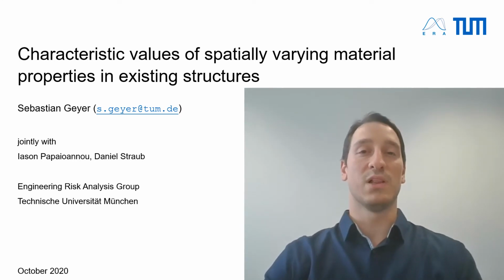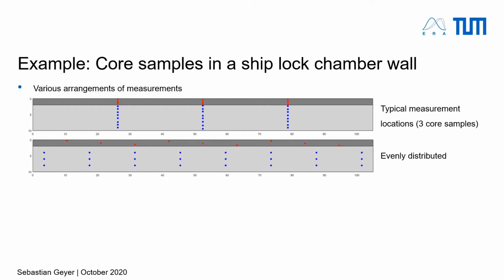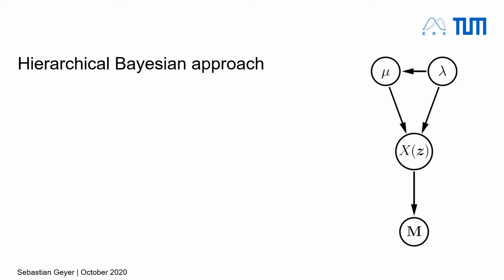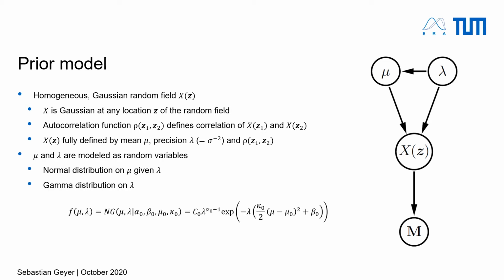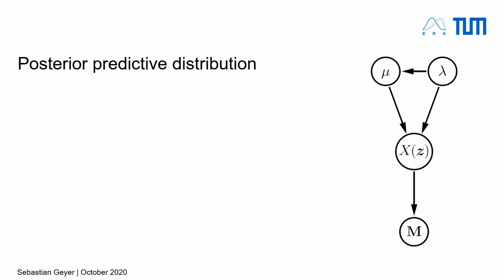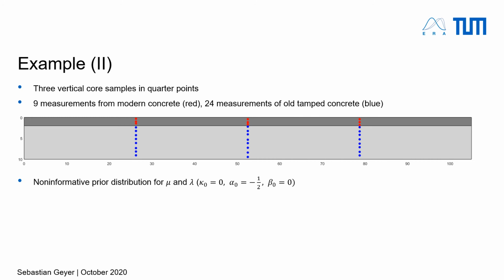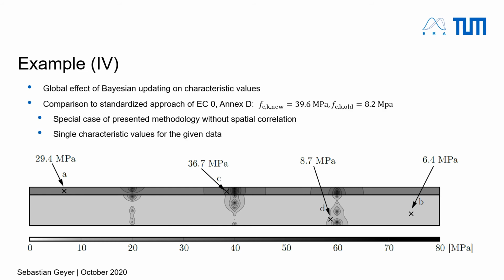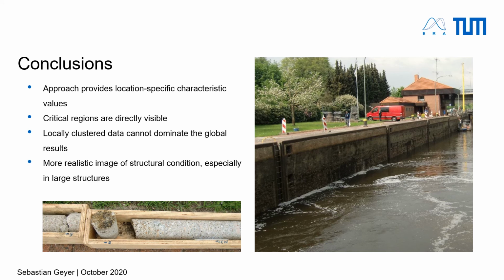Spatially variable characteristic values in existing structures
Presented by Sebastian Geyer